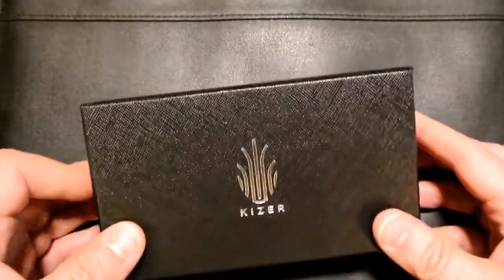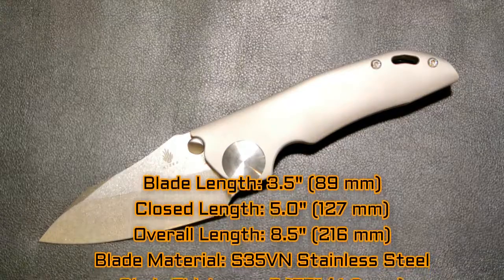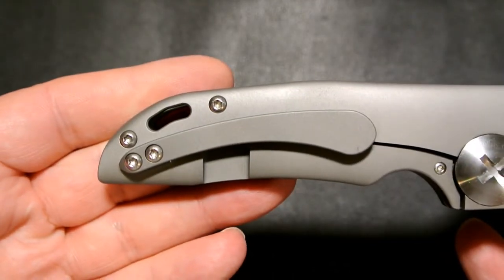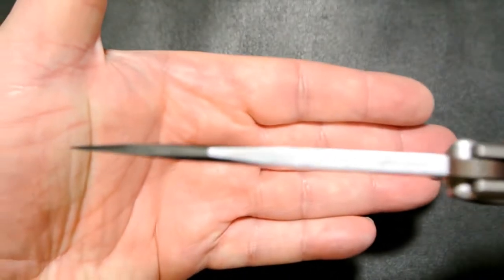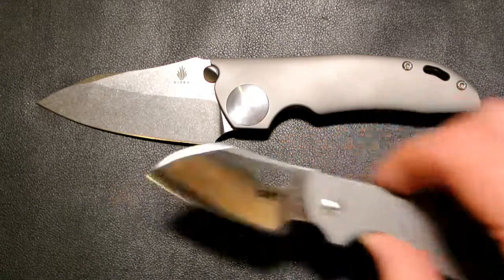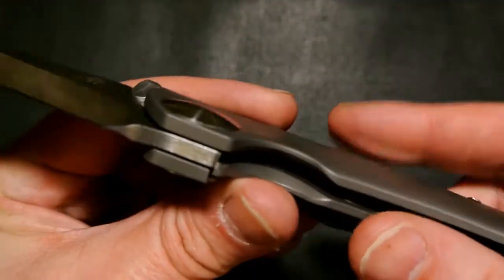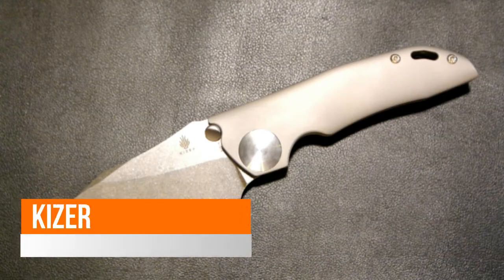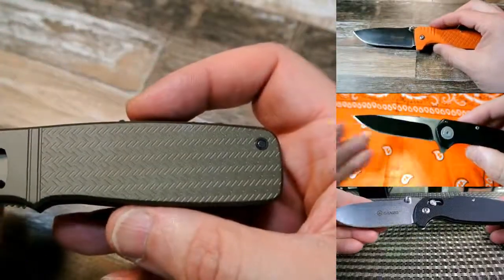Kizer GPB1 Knife (Ki4473) by John Gray : Unboxing & First Impressions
Unboxing & First Impressions of the Kizer Cutlery Ki4473 John Gray GPB1 Folding Knife.

**Forgot to mention in this video that this design is based on John Gray's Custom "Thuck" Knife.

Specifications
Blade Length: 3.5" (89 mm)
Closed Length: 5.0" (127 mm)
Overall Length: 8.5" (216 mm)
Blade Material: S35VN Stainless Steel
Blade Thickness: 0.157" (4.0 mm)
Blade Hardness: 58-60HRC
Blade Style: Drop Point
Blade Grind: Hollow
Blade Finish: Stonewash
Handle Material: 6Al4V Titanium
Locking Mechanism: Frame Lock
Pivot Assembly: Bearings
Pocket Clip: Titanium (Tip-Up, Right Carry)
Weight: 7.0 oz. (200 g)
Designer: John Gray
Includes Lockbar Insert and Overtravel Preventer